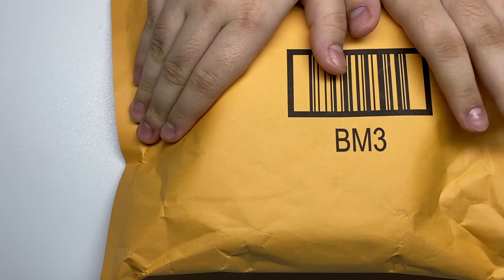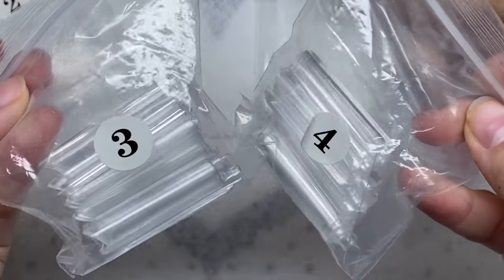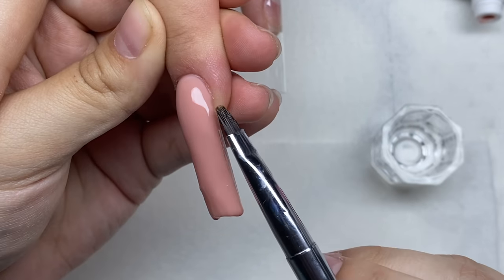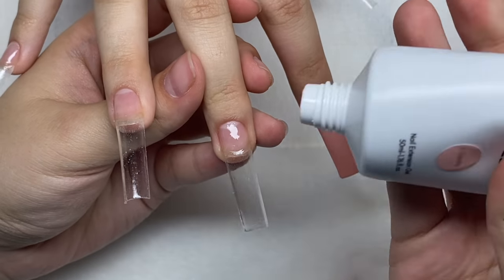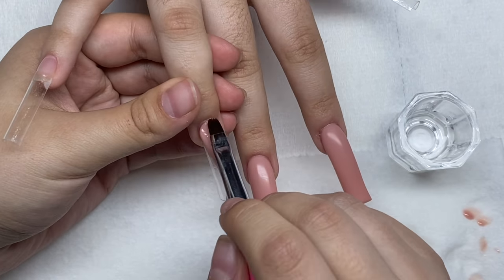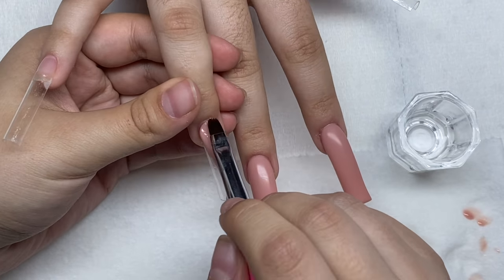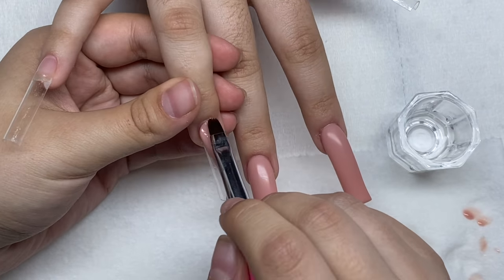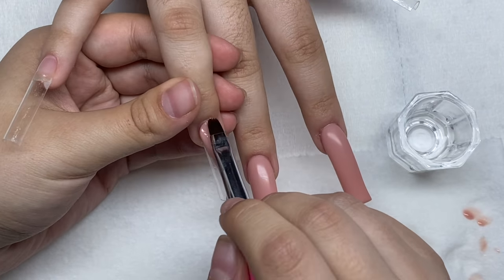EASY HALLOWEEN NAIL ART🎃 LONG NUDE POLYGEL NAILS | Nail Tutorial For Beginners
Hey Everyone!
In this video, I'm doing halloween nails w/ mummy and spider nail art🕸
I used Makartt nude polygel!

Everything I use:

Nude Polygel:

Black and White Gel Polish:

Skeleton Charms:
Code: nailsbyvic

Nail Art Brushes:

Makartt Professional Nail Drill:
Code: nailsbyvic

LED Flahlight:

Hand Files:

Makartt Drill Bits:

Cuticle Bits:

Cuticle Scissors:

Mia Secret Primer + Dehydrator:

UV Lamp:

       It is greatly appreciated if you do❤️)

Makartt Dust Collector:
Code: nailsbyvic